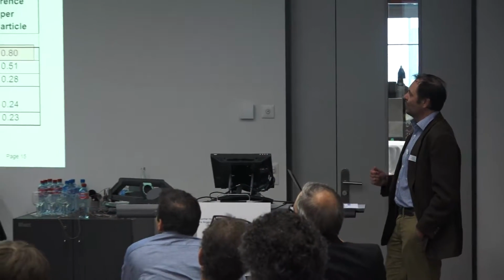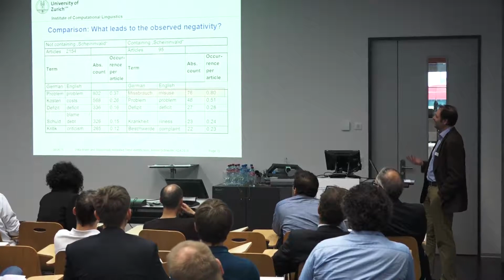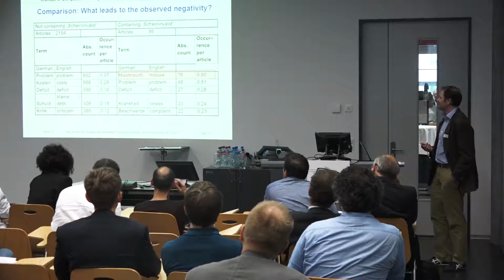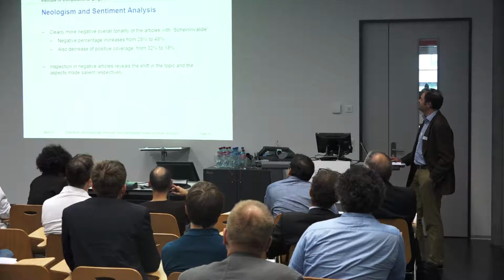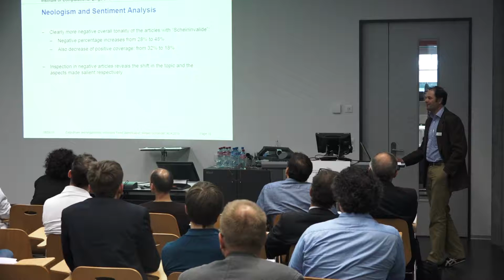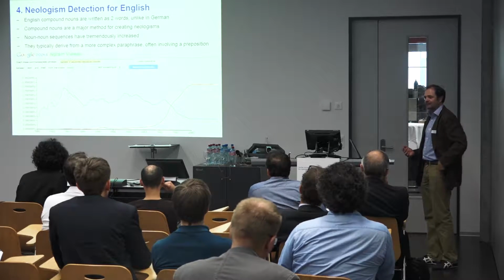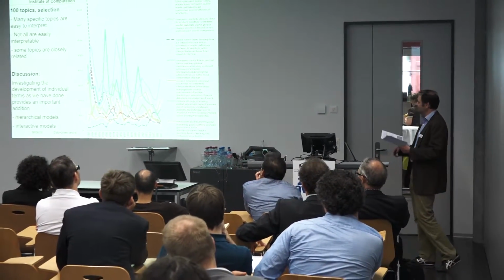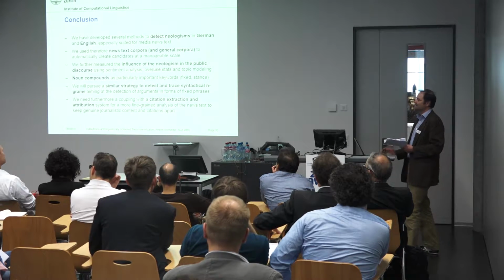Gerold Schneider and Michi Amsler - Linguistically Motivated Trend Identification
Abstract:
The study of attention to political issues over time correlates with the salience of topics in media. Trends are typically identified by keyword frequencies and document classification approaches. Our current research is motivated by the fact that words and language themselves change over time. First, we track the introduction of new terms, which are typically multiword terms. We detect their fixation, such as PPs turning into fixed NP constructions (e.g. change of climate turning into climate change). New terms are often used to describe an issue from a new perspective, we show how the appearance of neologisms indicates changes in aspect and framing. Second, we couple the changing associations with a linguistically elaborate target-specific sentiment detection system, which shows how attitudes to current topics are evolving. Third, we use co-occurrence statistics of words and terms, and distributional associations to given terms are changing.